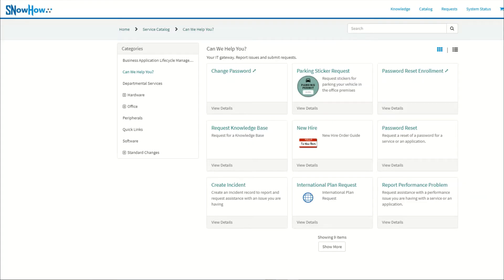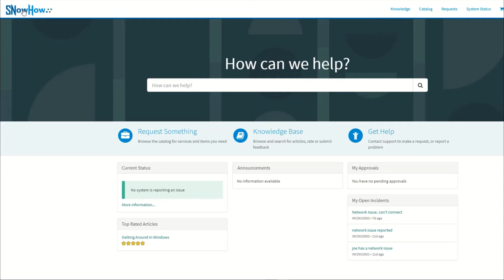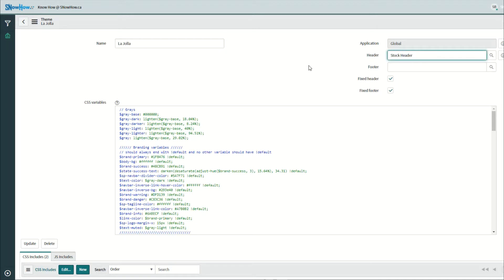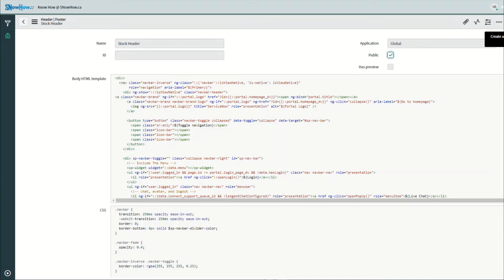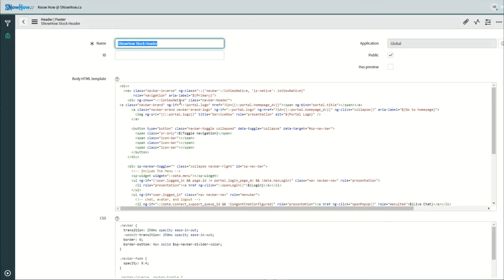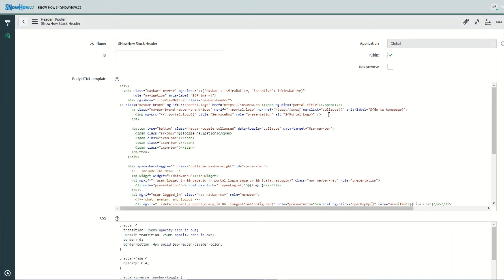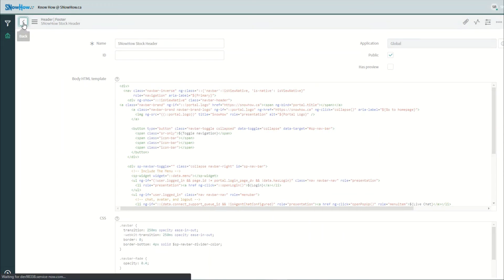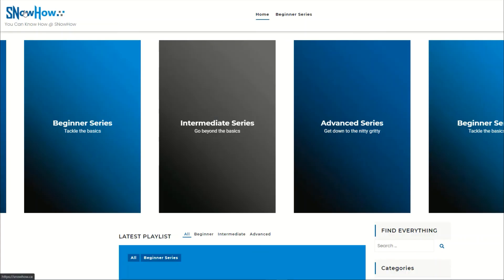ServiceNow How - Intermediate Series - Portal Logo URL Redirect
Welcome to  Know How @ SNow How.

We are bringing you a series of videos to give you some "Know How" with ServiceNow.

In our Intermediate series we’ll go beyond the basics and cover more details and capabilities with additional use cases.

For this video, we'll cover how to update the Portal Logo URL to redirect to a page of your choice.

The SNowBros